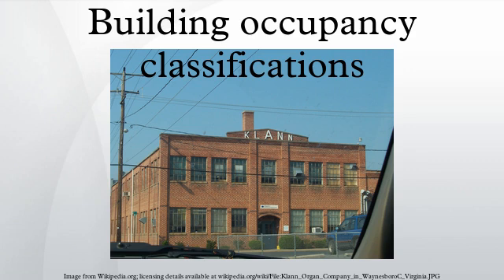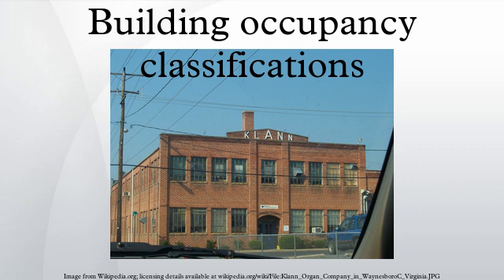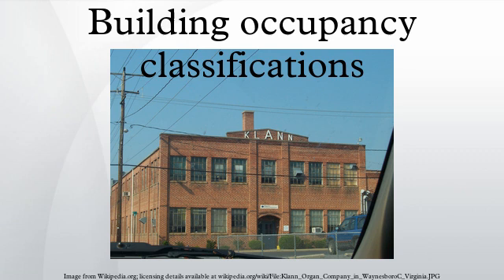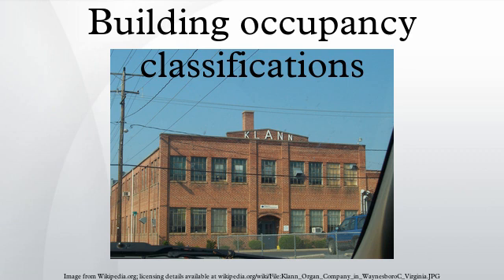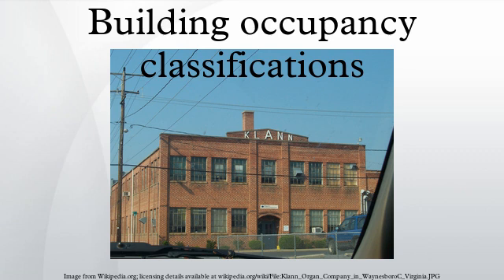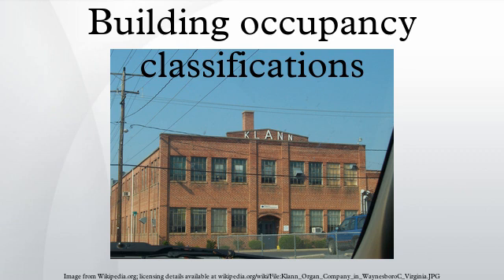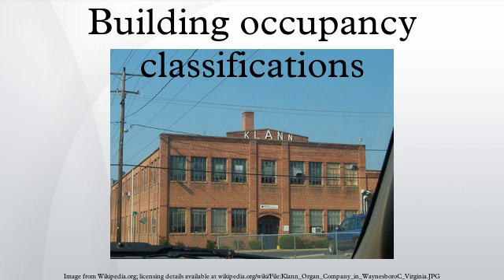Building occupancy classifications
Building occupancy classifications refer to categorizing structures based on their usage and are primarily used for building and fire code enforcement. They are usually defined by model building codes, and vary, somewhat, among them. Often, many of them are subdivided.